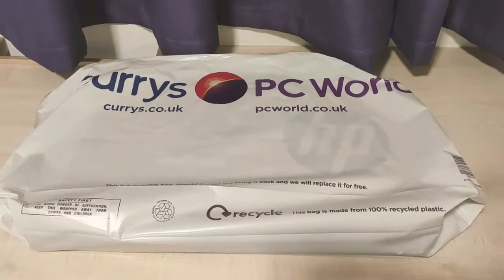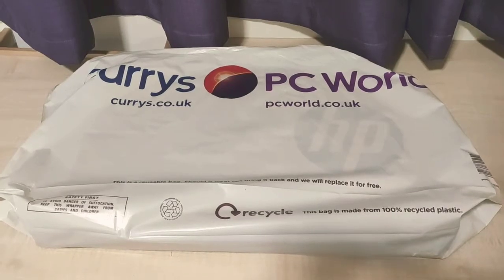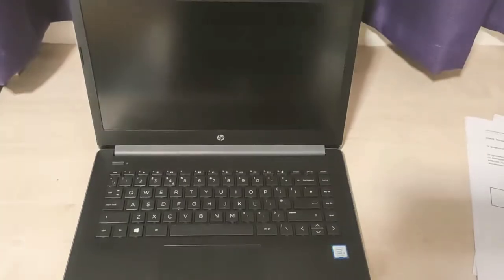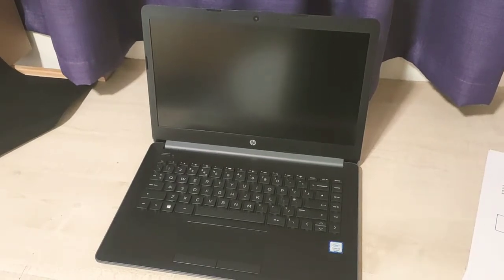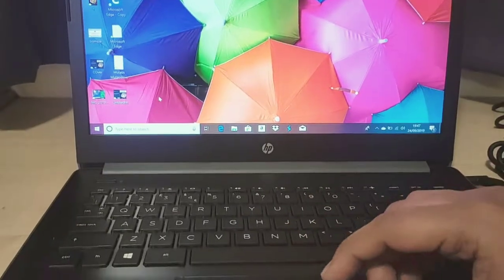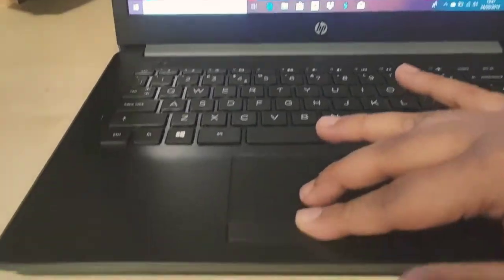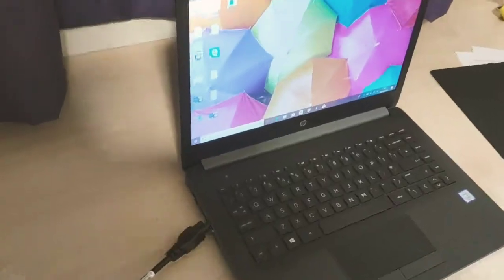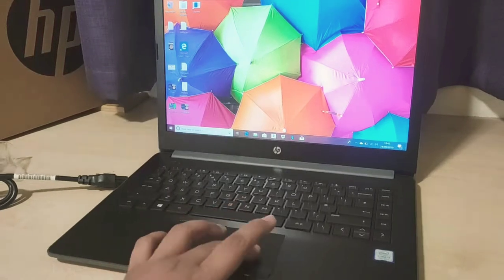HP 14-ck0987na 14" Laptop | Unboxing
Unboxing the ideal laptop for students!